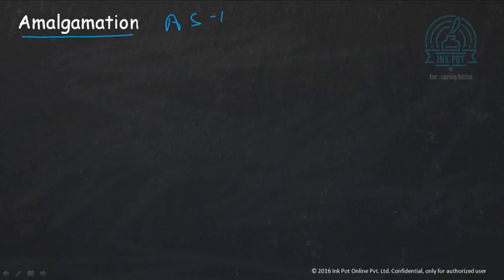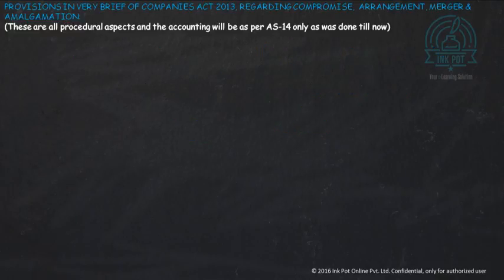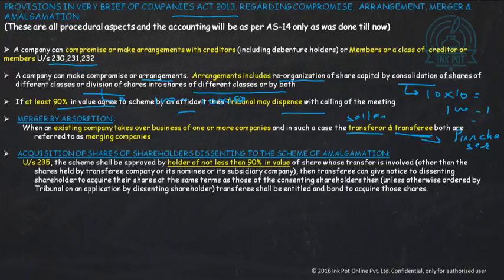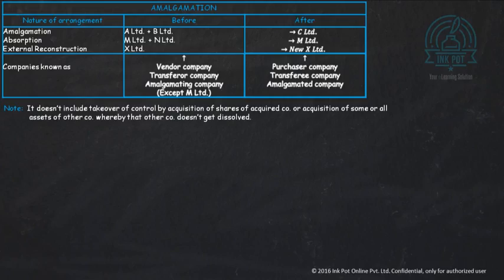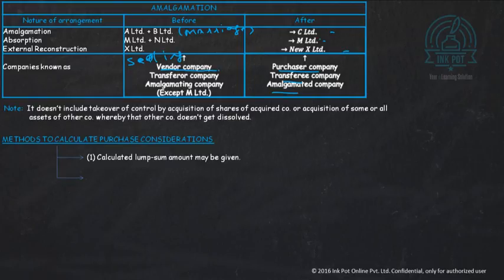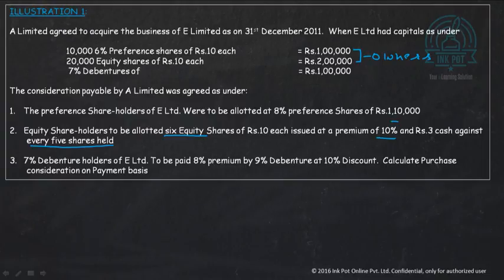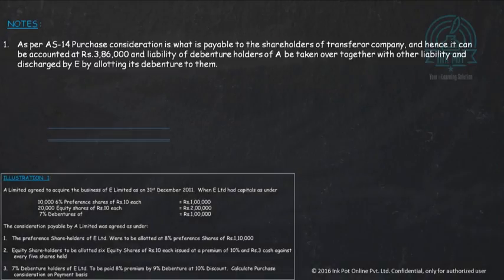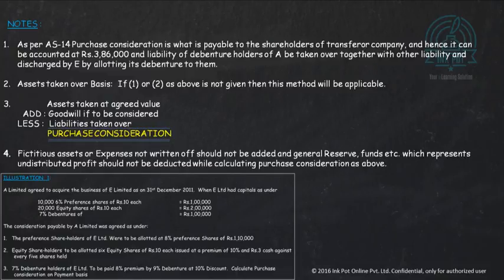Semester 4 - Corporate Accounting - Amalgamation: Introduction and Purchase Consideration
This video introduces Amalgamation and discusses purchase consideration